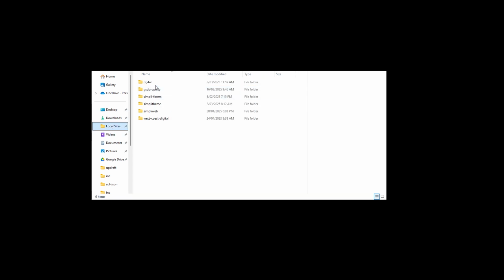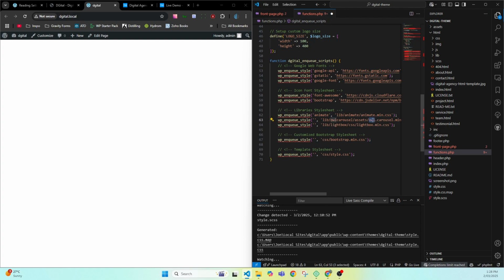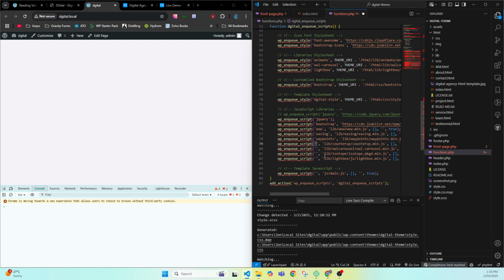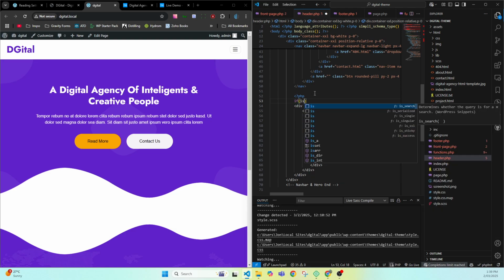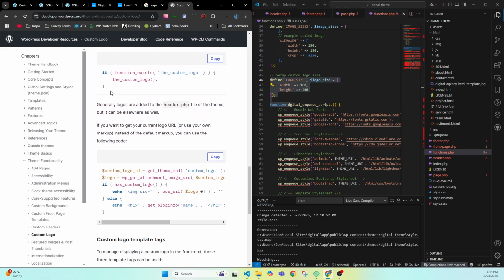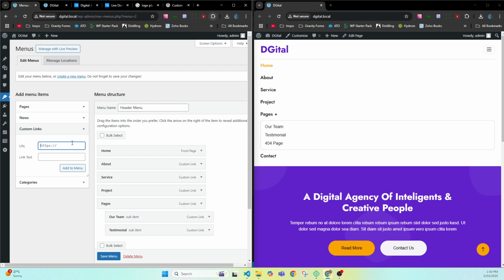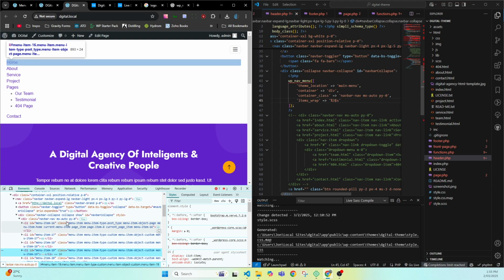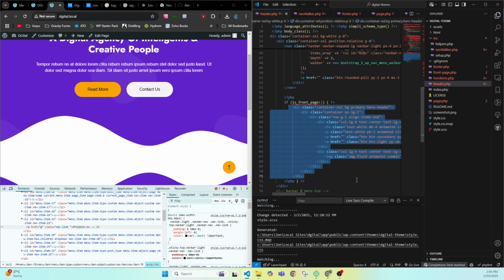HTML to WordPress: Header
Video 5 / 27 : Header